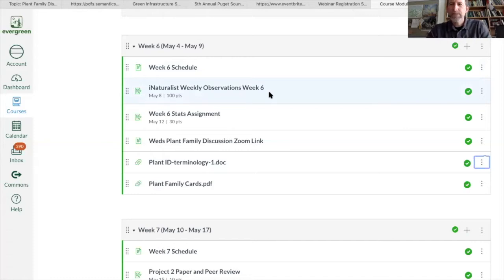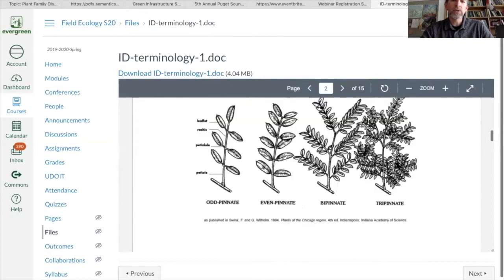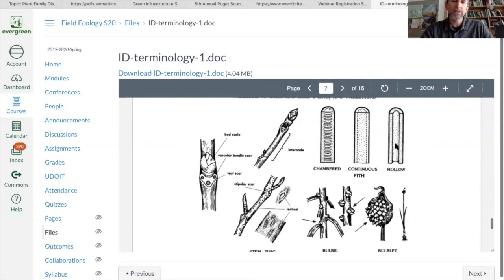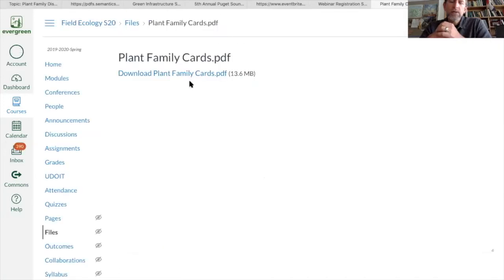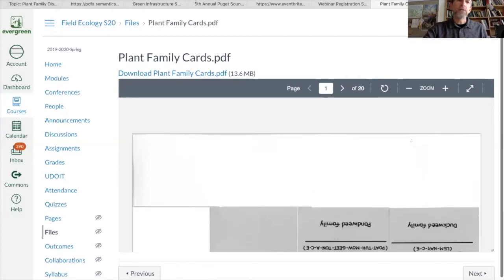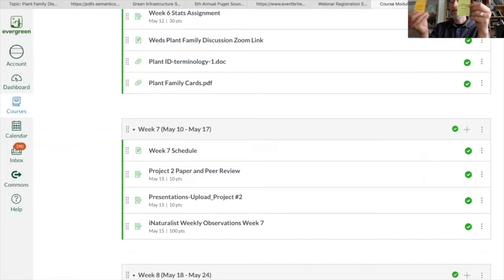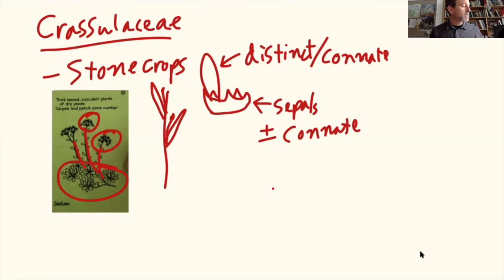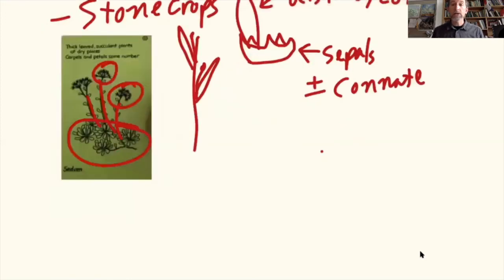Plant Families Papaveraceae Rosaceae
Watch in 4 parts - it's a long one!